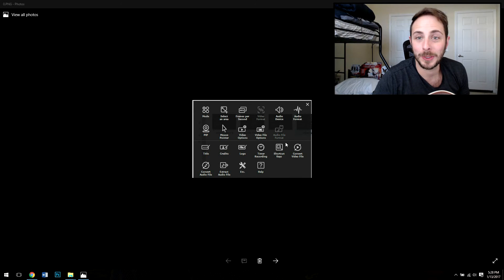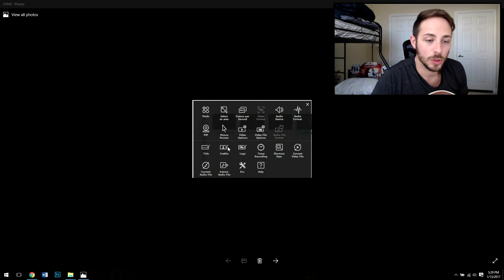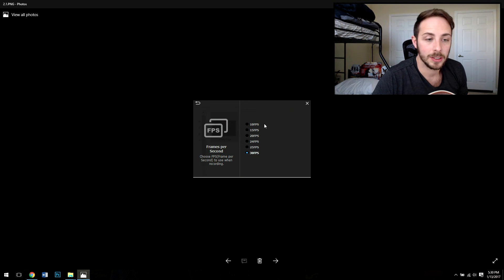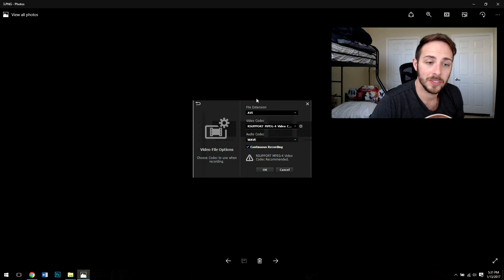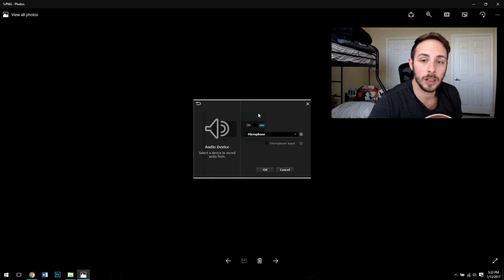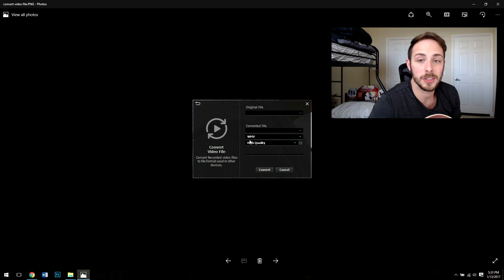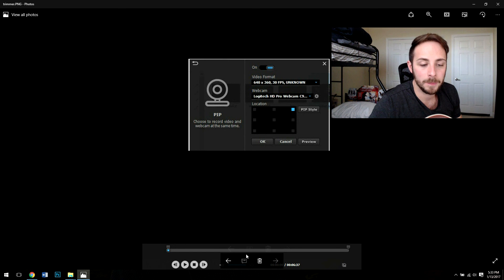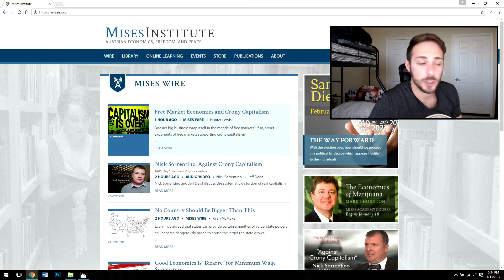LiteCam Pro Screen Recording Software Review - Best Screen Video Capture Software 2017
I go over the features of screen capture software liteCam Pro 2017.
Software used:
Screen Capture: liteCam Pro
Video Editor: Sony Movie Studio 12
Audio Editor: Sound Forge Audio Studio